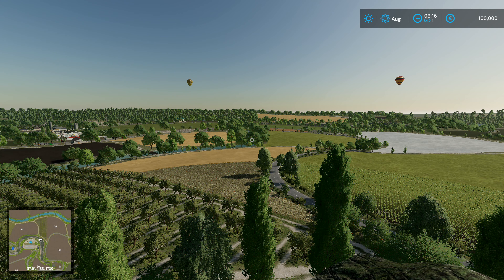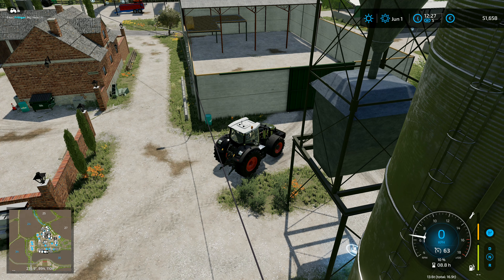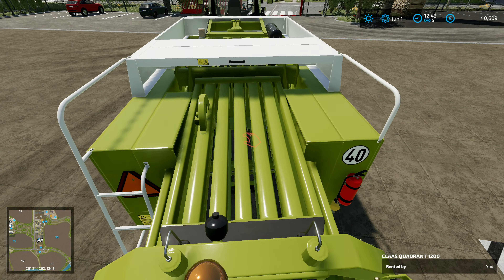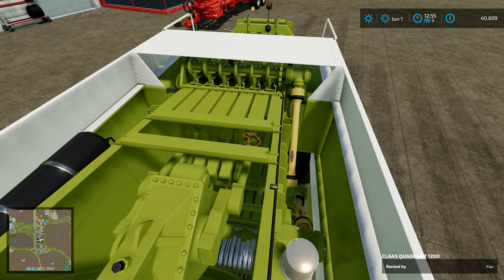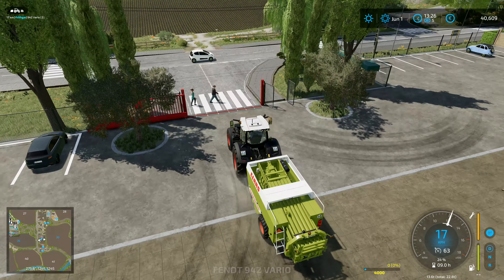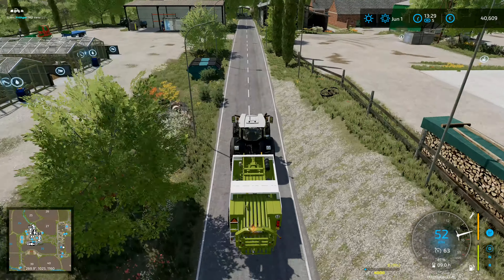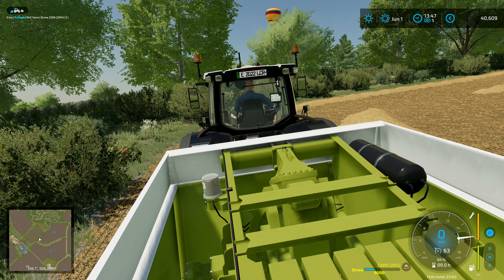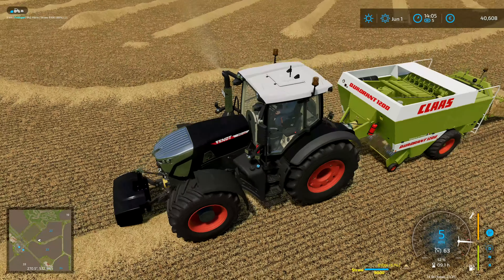Let's Play FS22, La Coronella Realistic #35: Claas Quadrant 1200!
The straw is on the ground, so we need to do something about it.  A Claas Quadrant 1200 baler is just the ticket!